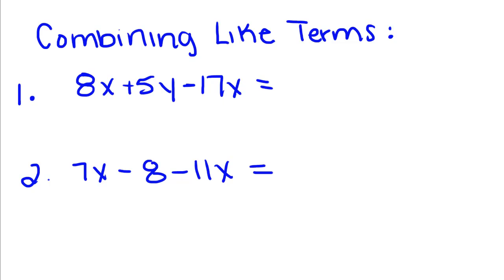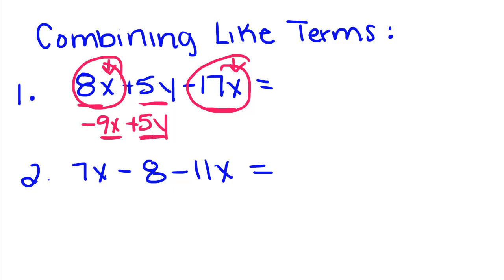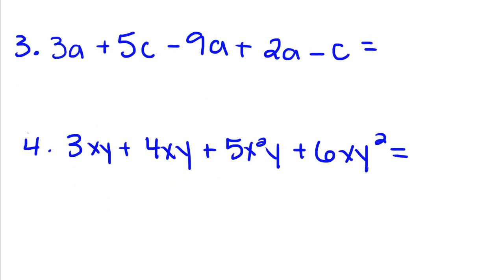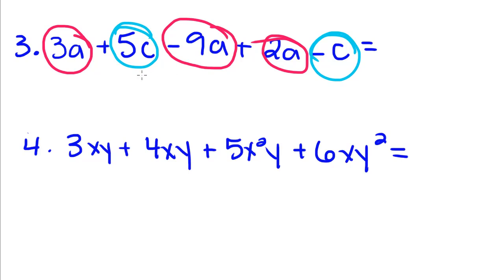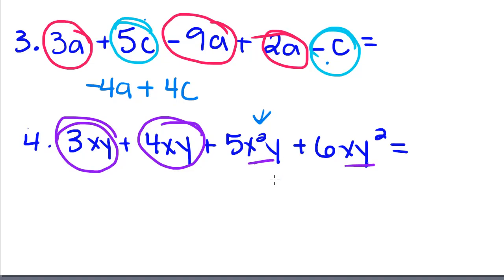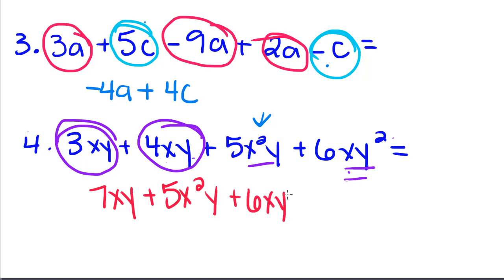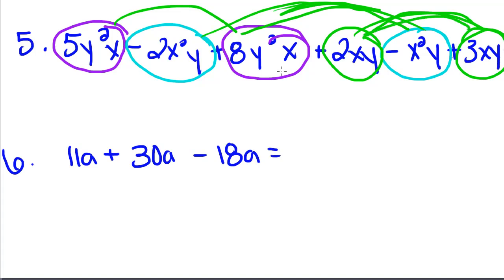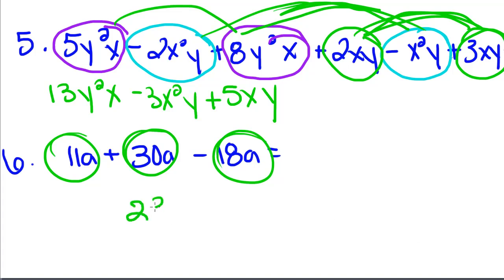Algebra Tutorial - 4 - Combining Like Terms